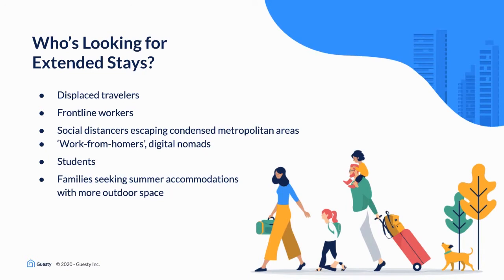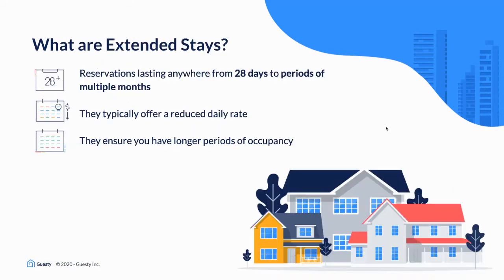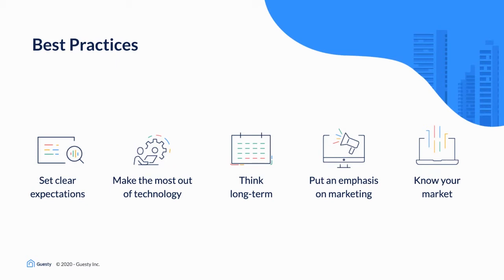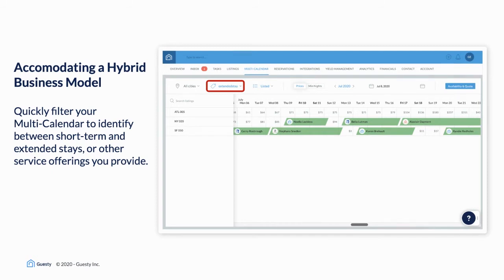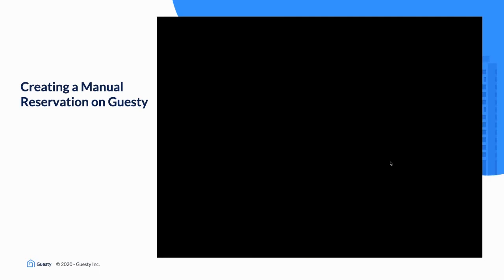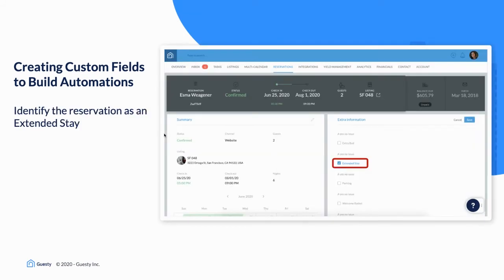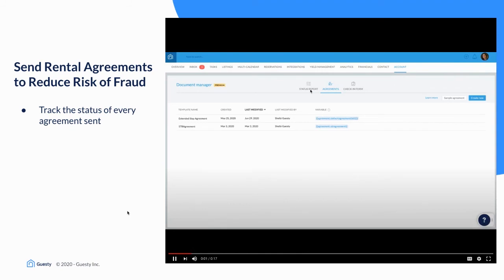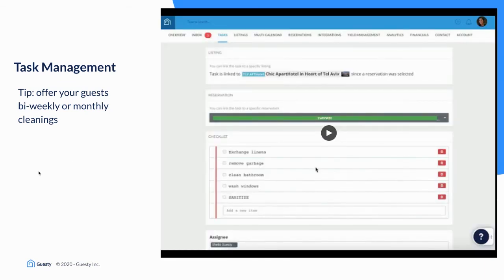Product Webinar: Extended Stays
Guesty has now made it possible for our users to manage a flexible inventory of short-term and mid-term rentals, all from our platform. In this Product Webinar featuring our extended stays capabilities, Guesty’s Head of Global Sales Enablement, Shelbi Lifshitz, walks us through the ins and outs of extended stays, and how to easily incorporate and manage your mixed inventory.